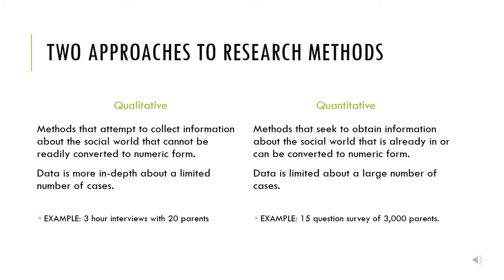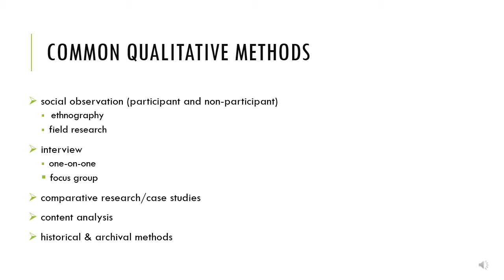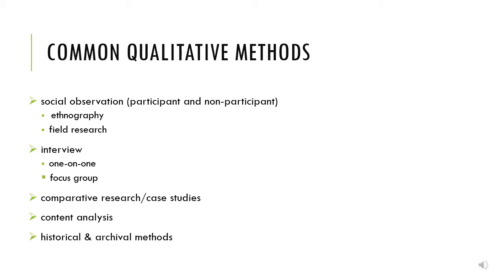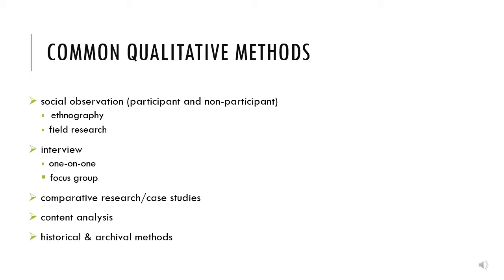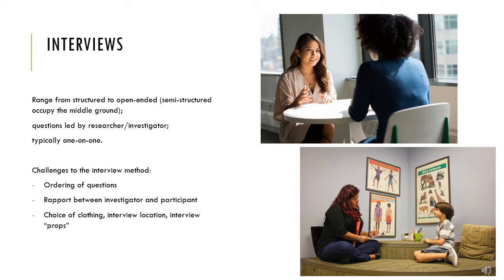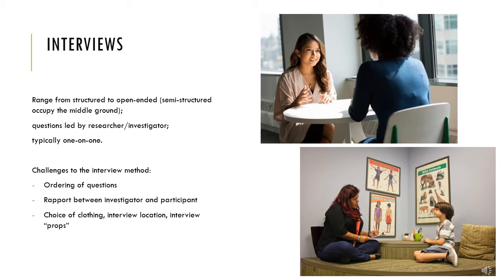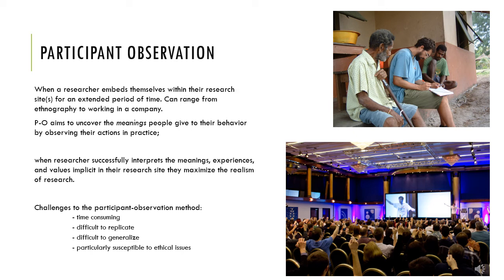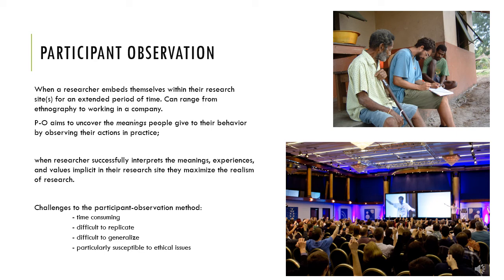The Qualitative Approach